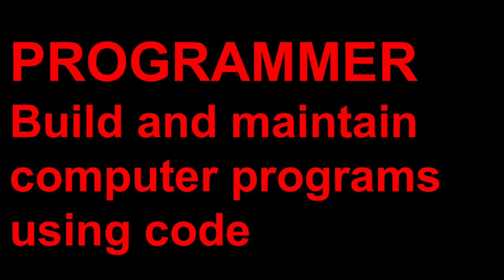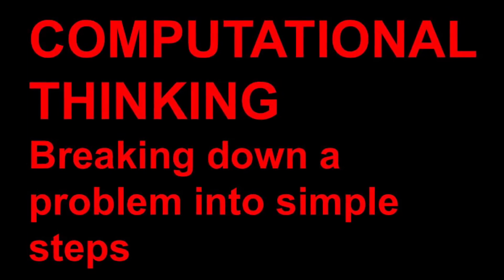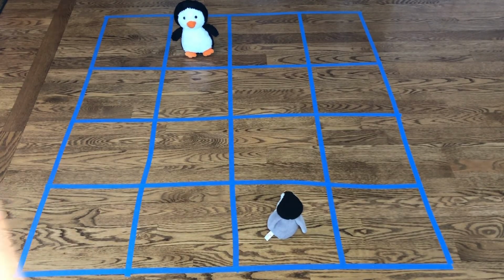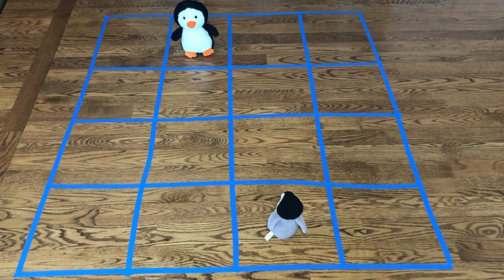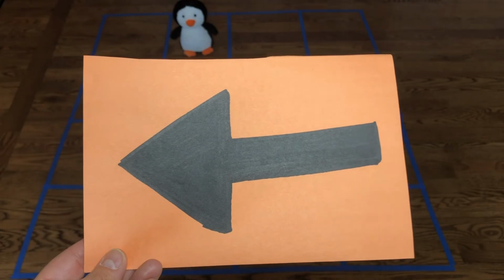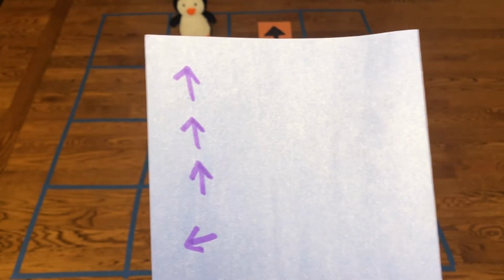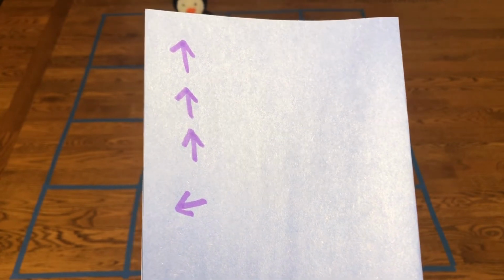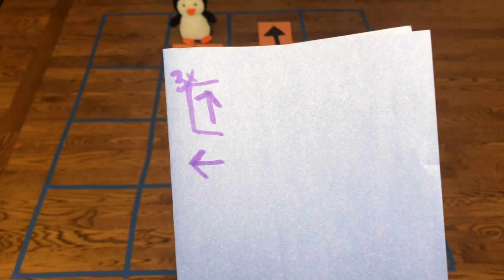Coding Unplugged with Ms. Ashlee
Get familiar with coding concepts without a device, or robot and try an activity at home.